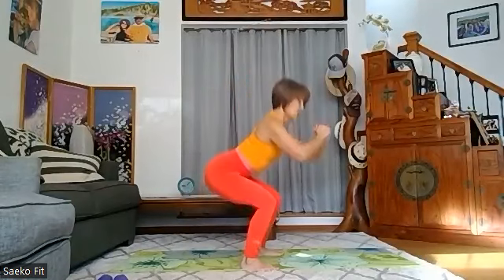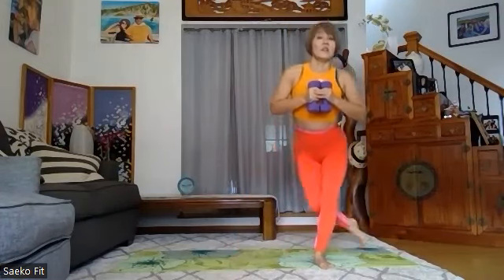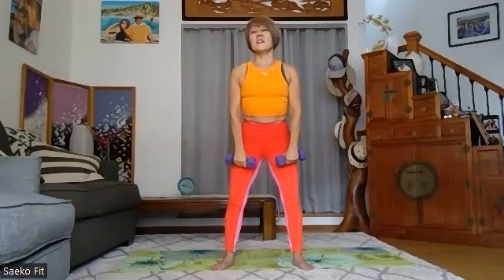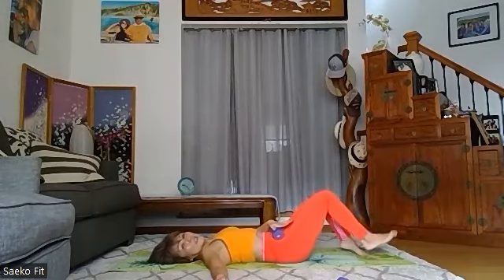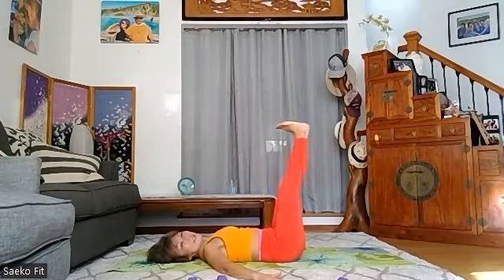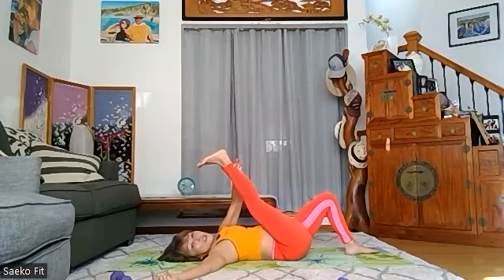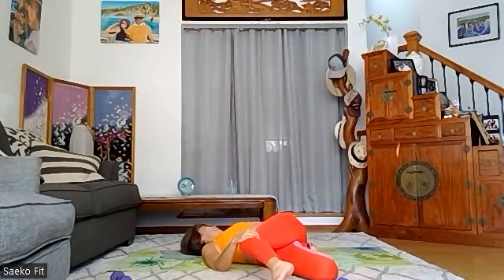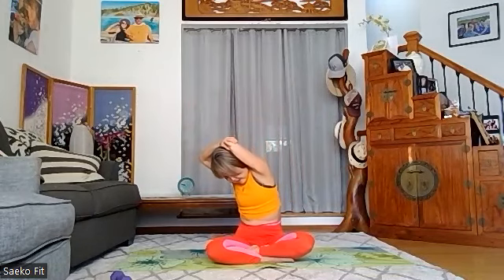11/8/33 Muscle Toning with Saeko